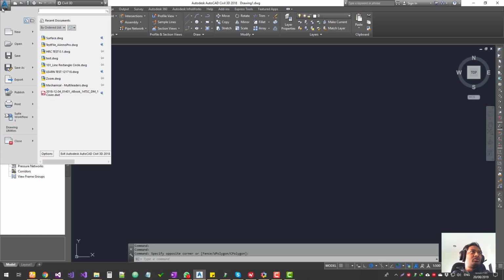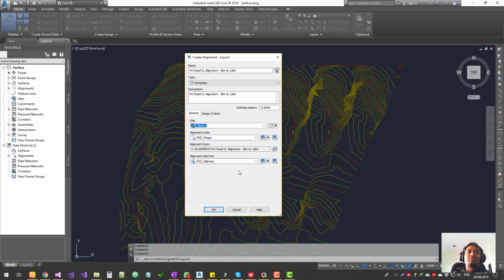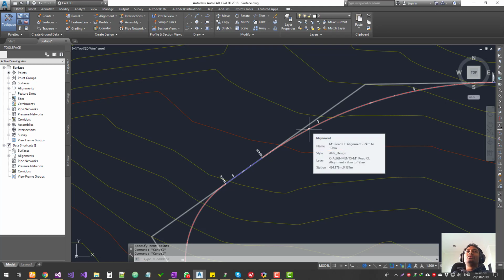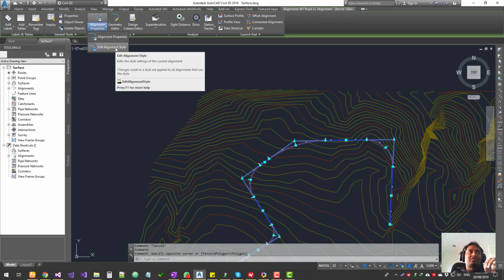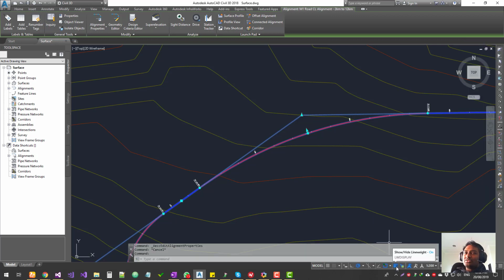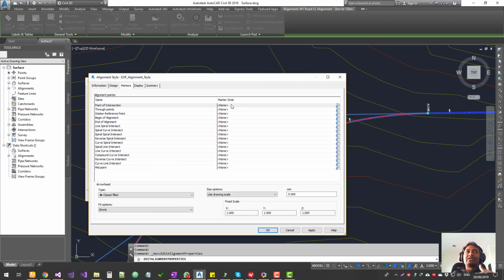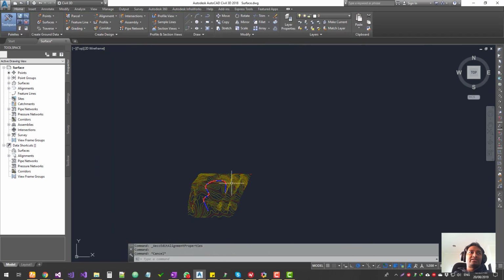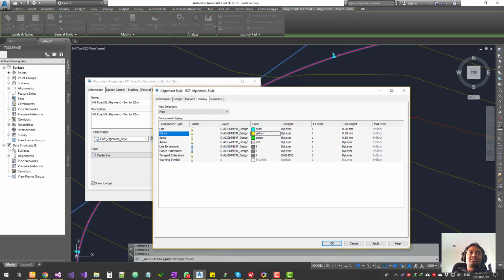Civil3D Alignment Style Customization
Virutatainment Network
Expertisor Academy:
CAD, Photoshop, Animation, web, mobile app development training in english/ tamil